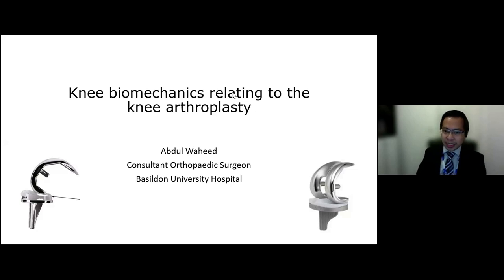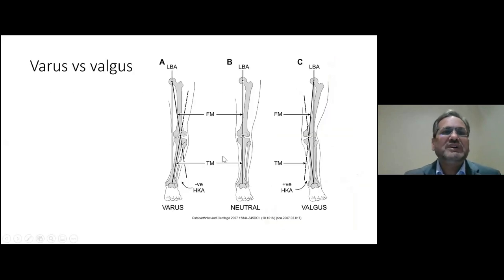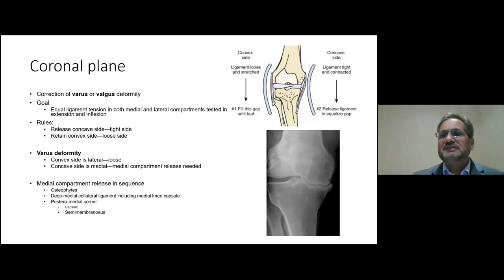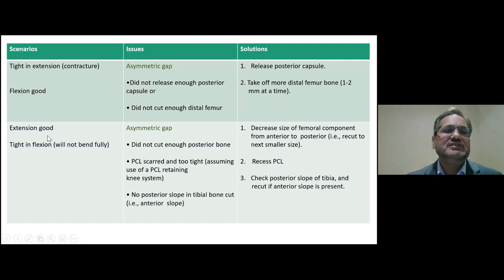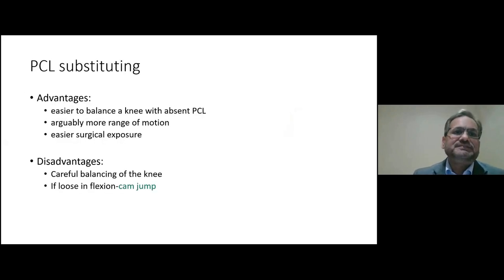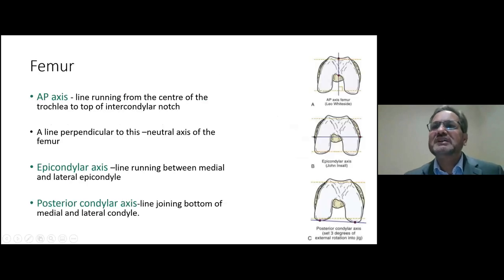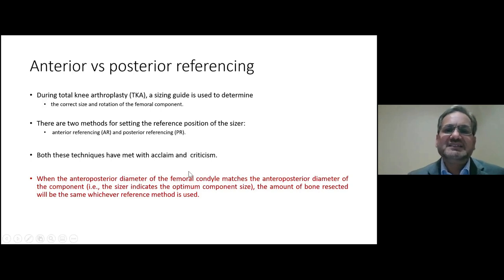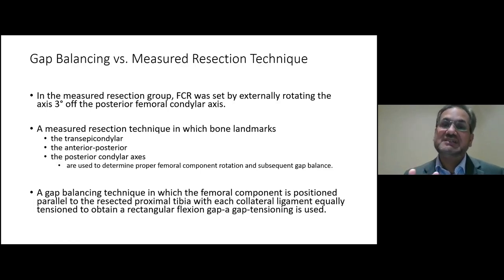Knee BioMechanics related to Knee Replacement | Orthopaedic Academy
The webinar is about knee biomechanics related to total knee replacement.
- Mr. Abdul Wahid is the presenter, and he is a consultant.
- The goal of total knee replacement is to restore the neutral or mechanical alignment of the limb, restore the joint lines, balance the soft tissue envelope around the knee, and restore the normal Q angle.
- The mechanical axis of the femur is important for making surgical cuts, and it is crucial to balance the ligaments for the success of knee replacement.
- Distal femoral cuts should be perpendicular to the mechanical axis of the femur.